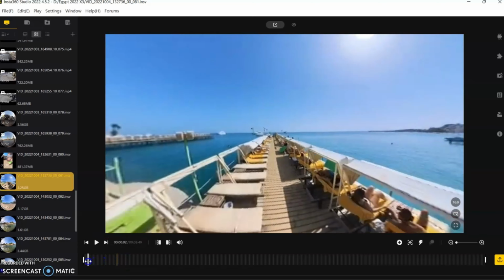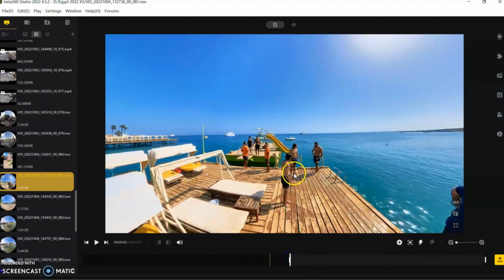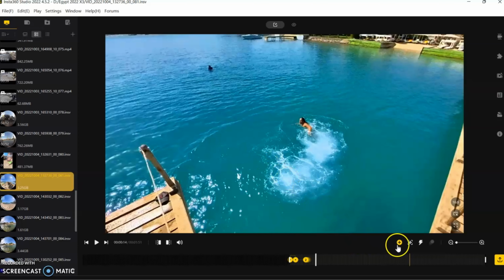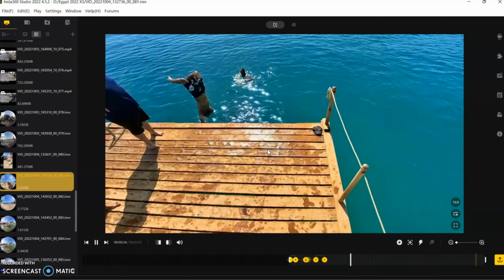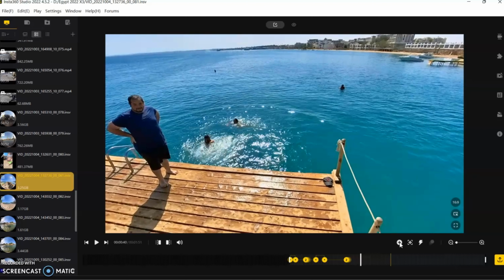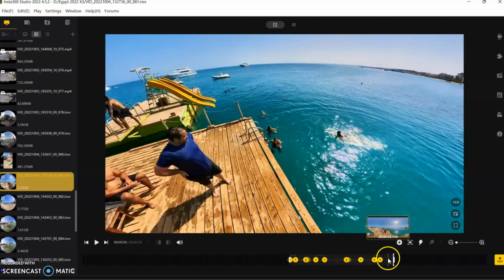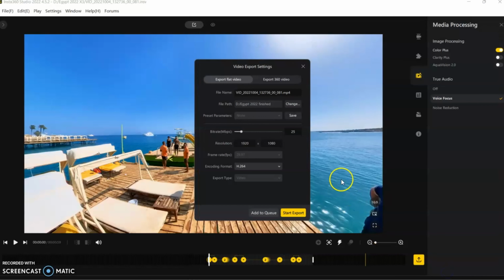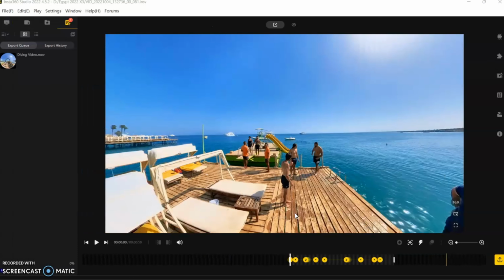Edit 360 Videos On Your PC Using The Insta360 App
In todays video I am going to show you how to edit 360 videos on your PC or Mac.

The app is very easy to use and creates some fantastic footage.